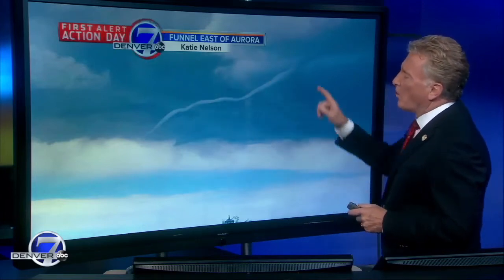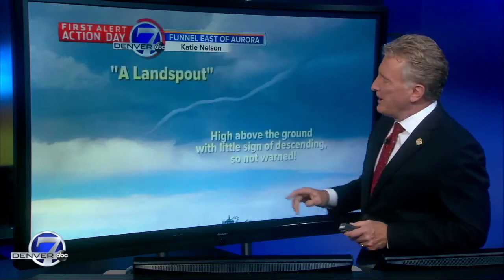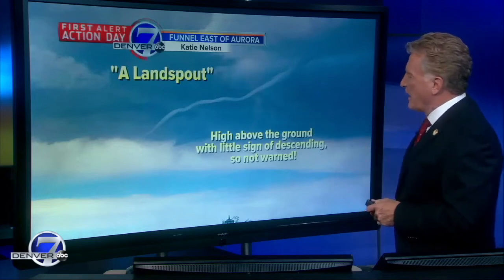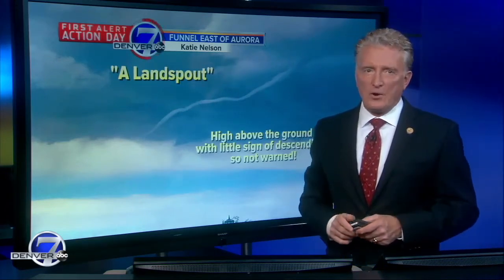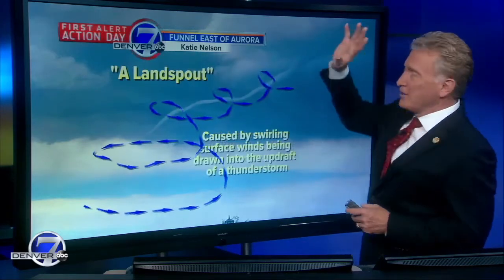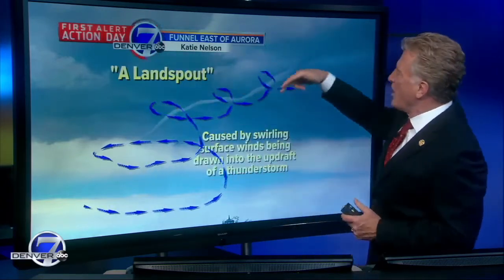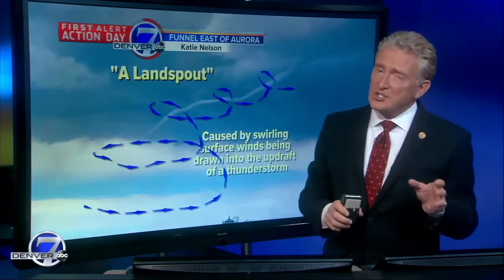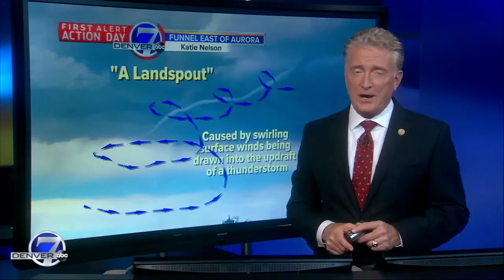'Upside-down tornado': The landspout, explained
What the heck is a landspout? Mike Nelson explains the weather phenomenon.